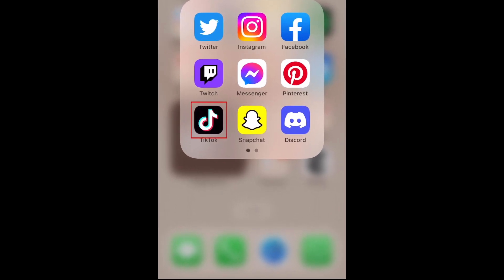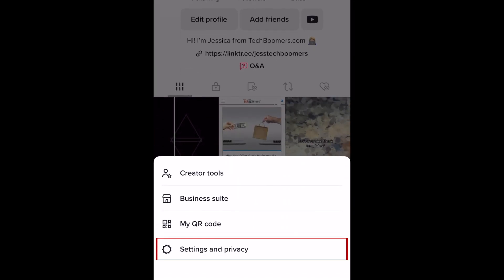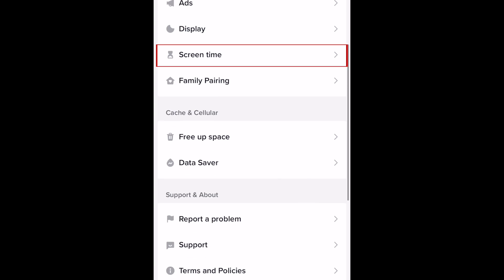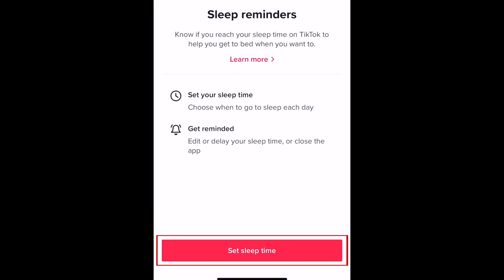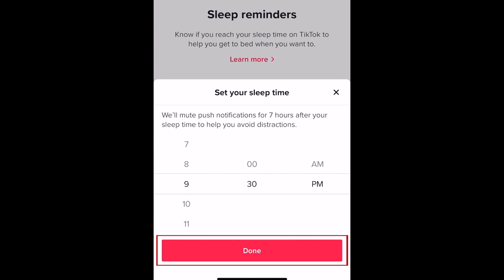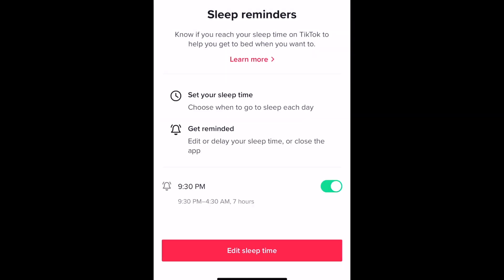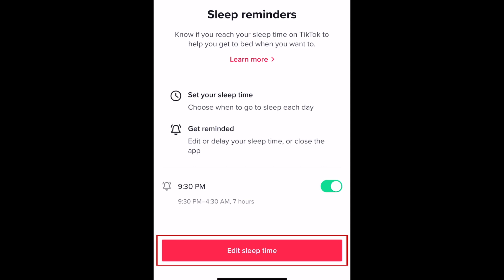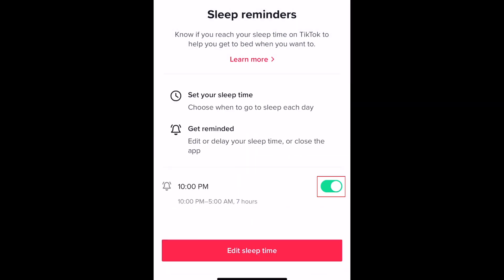How to Set Up TikTok Sleep Reminders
Do you find yourself scrolling on TikTok when you should be sleeping? Watch this video to learn how to set up sleep reminders on TikTok!

To begin, open TikTok and go to your profile. Tap the menu icon in the top right corner. Select Settings and Privacy. Scroll down and tap Screen Time. Now select Sleep Reminders. At the bottom, tap Set Sleep Time. Then set the time you want to stop using TikTok at night so you can go to sleep. Use the sliders to indicate the time you want to set, then tap Done. With this enabled, if you’re using TikTok when your sleep time rolls around, you’ll be reminded that it’s time to go to bed. In addition, your push notifications will be muted for 7 hours after your sleep time, so TikTok won’t be disturbing your sleep at all.

If you ever want to change your sleep time, tap Edit Sleep Time to make changes. If you want to turn sleep reminders off, simply tap the green switch to disable this feature. That’s all it takes to set up sleep reminders on TikTok.